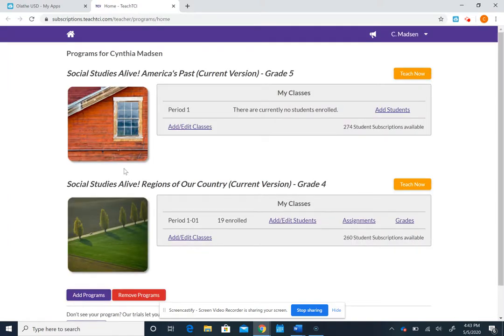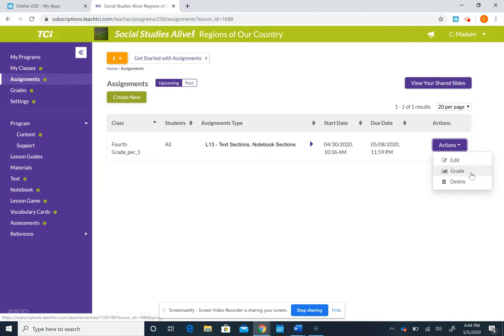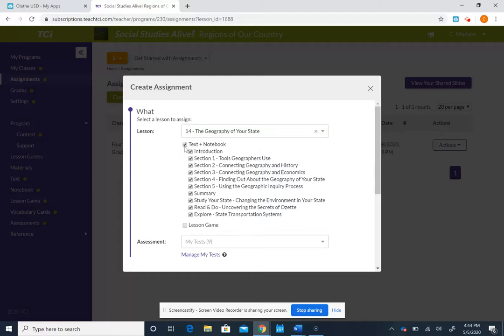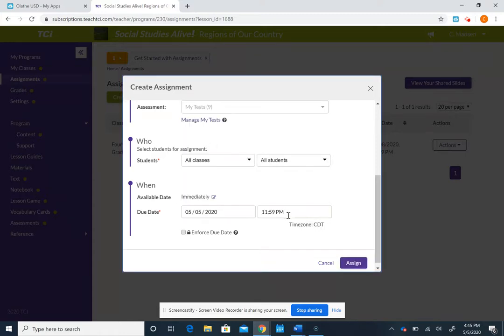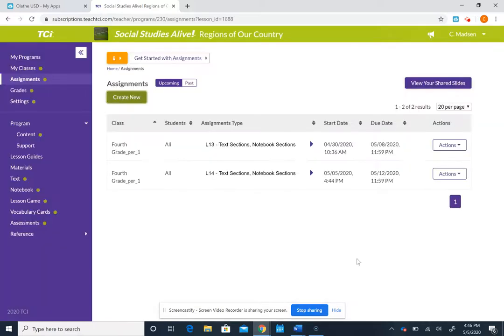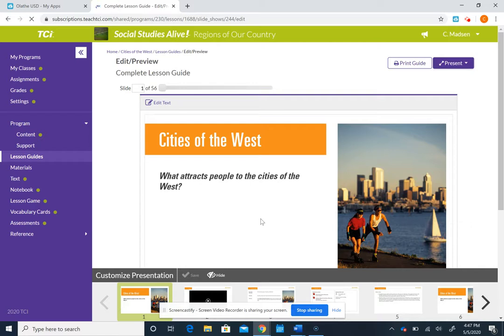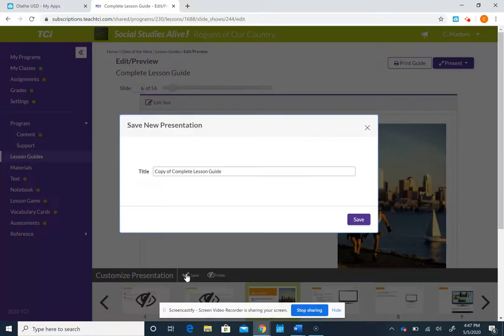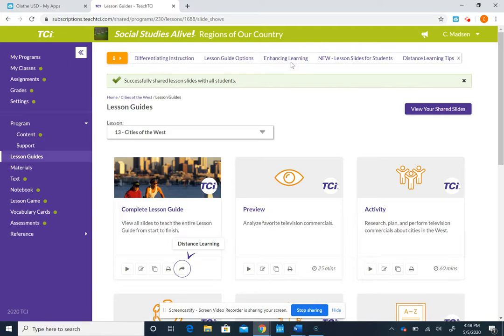TCI How to create assignments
Creating TCI assignments and editing slides